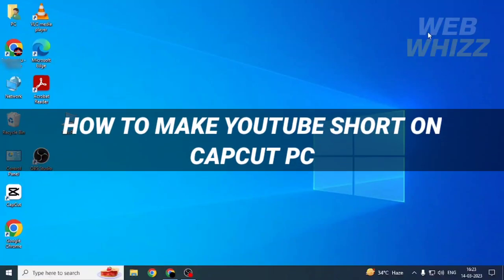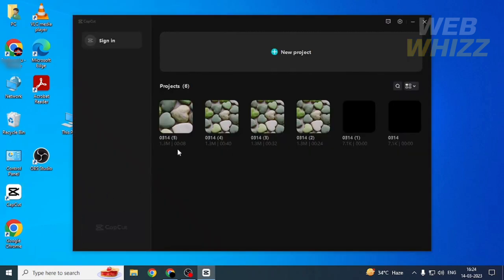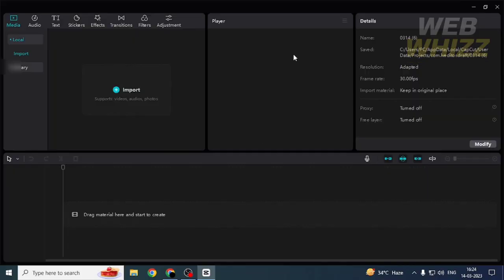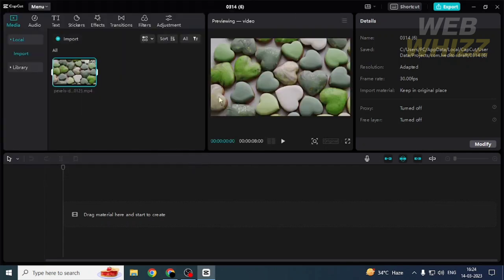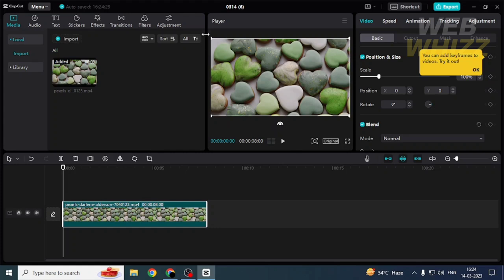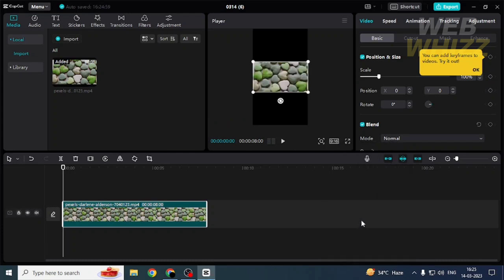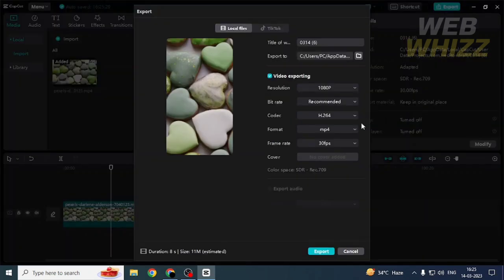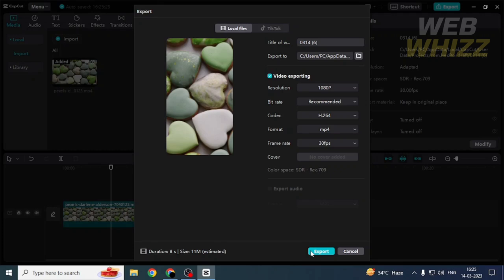How to Make a Youtube Short on Capcut PC - Easy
How to Make a Youtube Short on Capcut PC